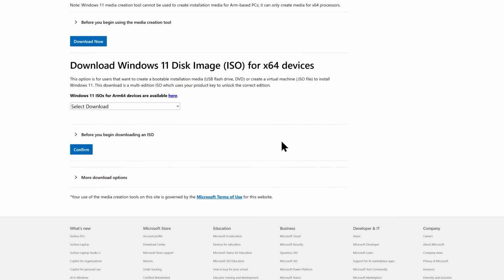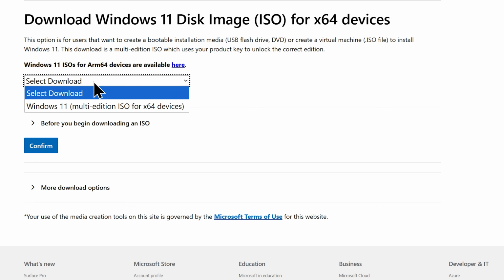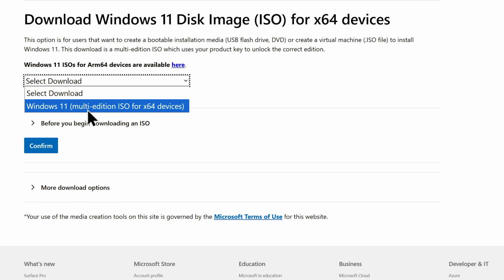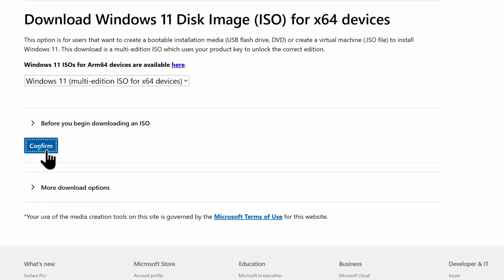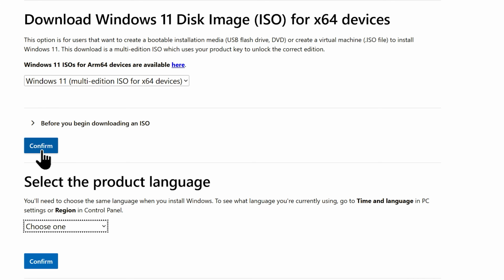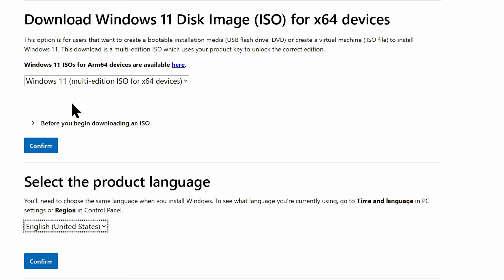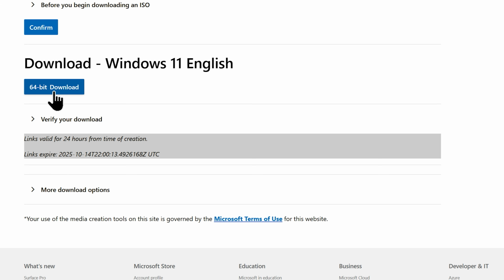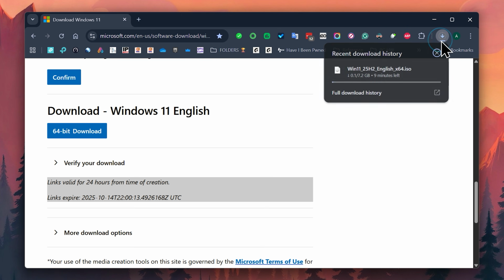How to Download Windows 11 For Free (Official)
This step by step video will show you how to download Windows 11 ISO for free.

📥 Need the ISO setup guide? Learn how to flash your drive correctly here: How to Create a Windows 11 Bootable USB Flash Drive Using Rufus

⚠️ USB stuck at 32GB after making a bootable drive? Quickly restore your full drive capacity with this easy fix! (Watch: How to Fix USB Flash Drive Capacity Reduced Issue - Windows 11/10)